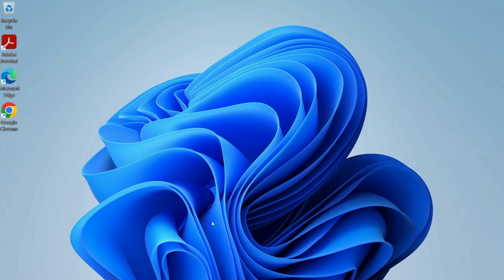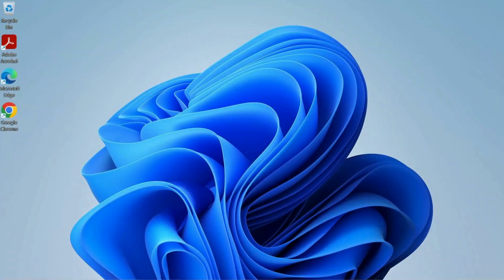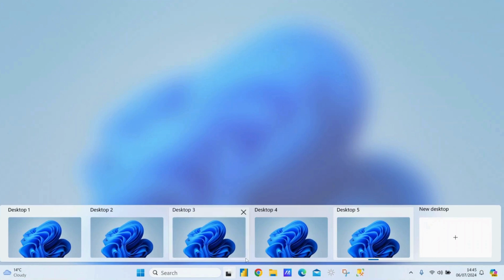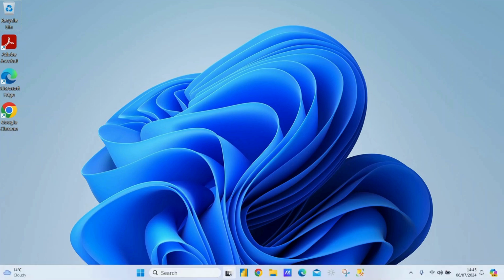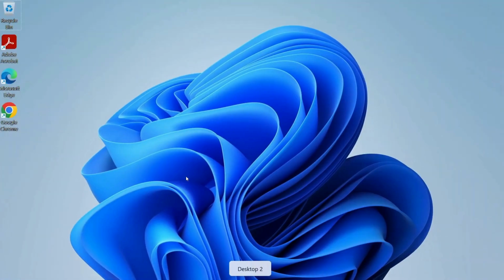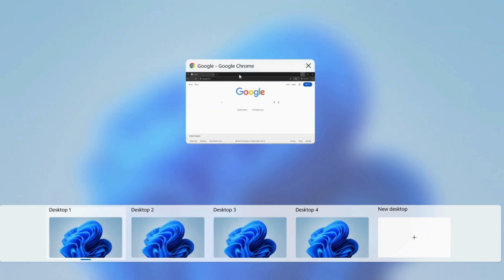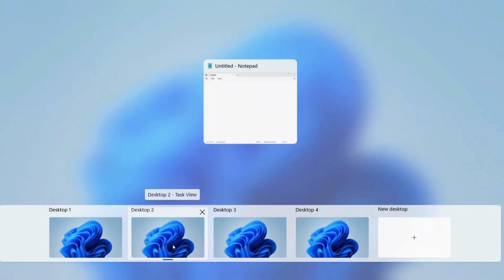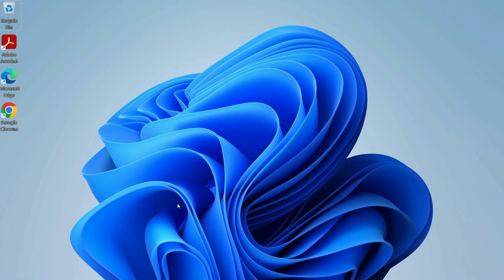How to add a new desktop in Windows 11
A simple guide on how to create a new desktop using Windows 11.